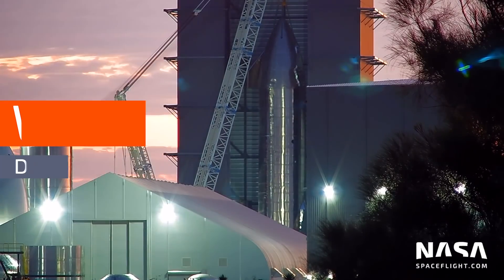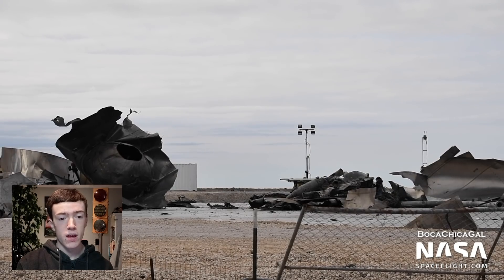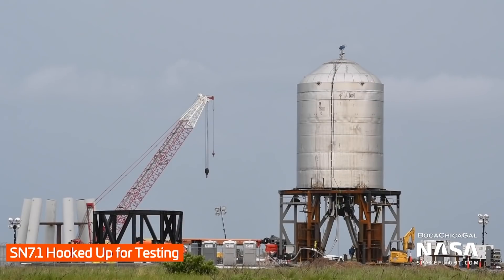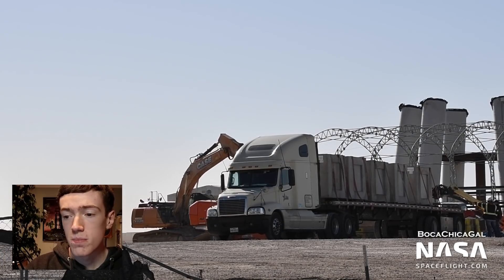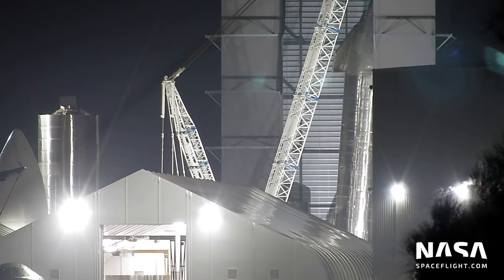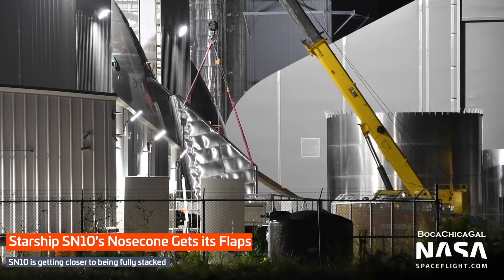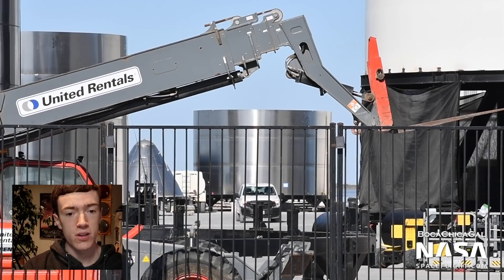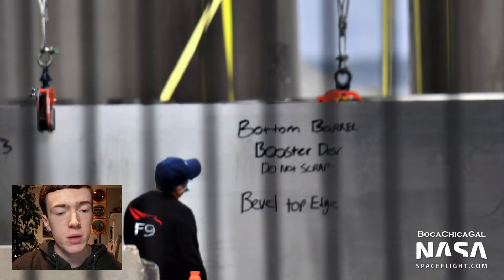SpaceX Boca Chica Weekly Update - Starship SN9 Repaired before Rollout - Booster Number 1 Progress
NSF's latest weekly update video - with SpaceX Boca Chica highlights, including the successful operation to save and repair Starship SN9, and Progress on Super Heavy BN1.

Video and Pictures from Mary (@BocaChicaGal). Hosted by Ian Atkinson (@IanPineapple). Edited by Theo Ripper (@TheoRipper).